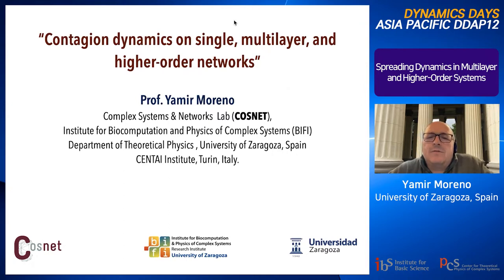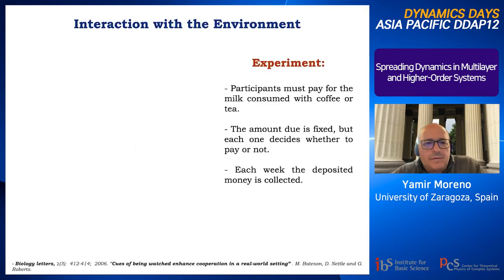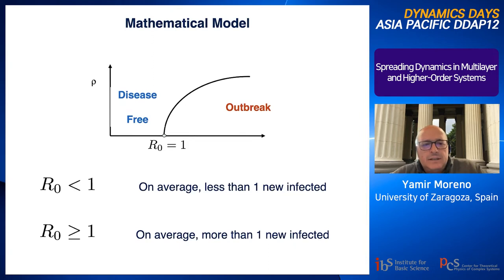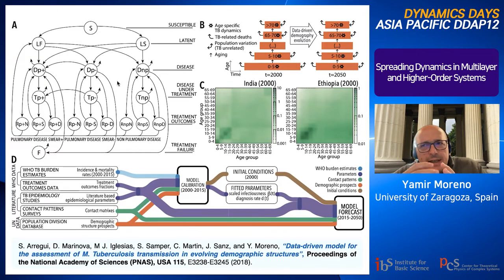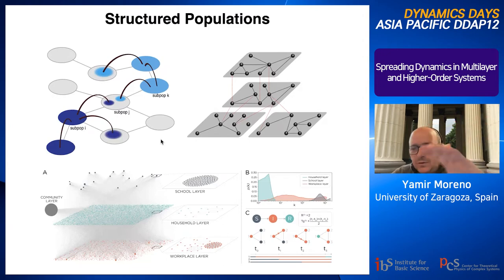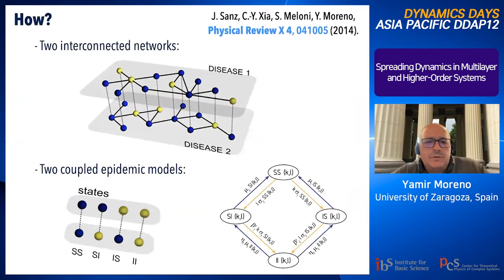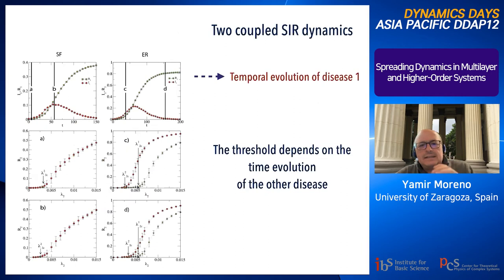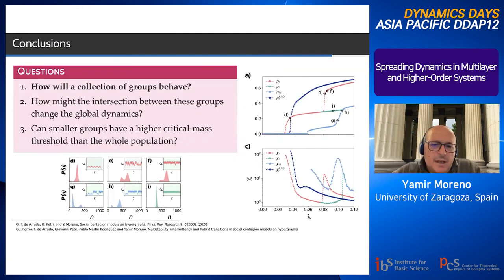Yamir Moreno: Contagion Dynamics on Single, Multilayer, and Higher-Order Networks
Title: Contagion Dynamics on Single, Multilayer, and Higher-Order Networks

Abstract: Modern network science has greatly contributed to our understanding of many processes in diverse fields of science. Arguably, contagion dynamics -including network epidemiology- is the area in which network concepts have had a bigger practical impact. Nowadays, we are able to model how diseases unfold and spread with unprecedented precision, which also makes it possible to analyze other spreading-like processes, such as social contagion. In this talk, we revise this area of research by discussing how the modeling of spreading processes has evolved in the last two decades. We start by analyzing contagion dynamics in single populations that are described by different network topologies. Next, we discuss cases in which a multilayer approach is needed. Finally, we introduce contagion dynamics in higher-order networks, which shows a much rich phase space for the dynamics of the system. We round off the talk by discussing what are the challenges that remain for the future.